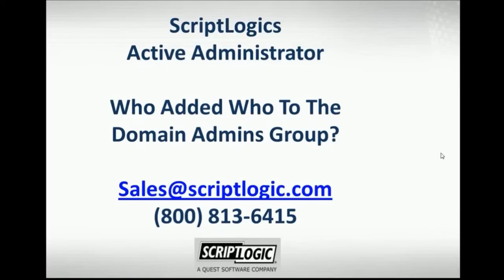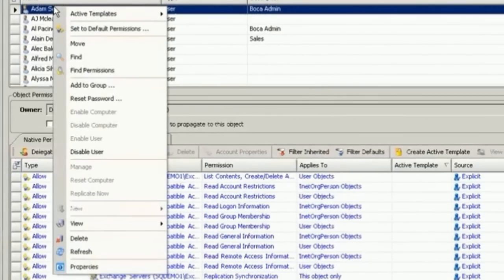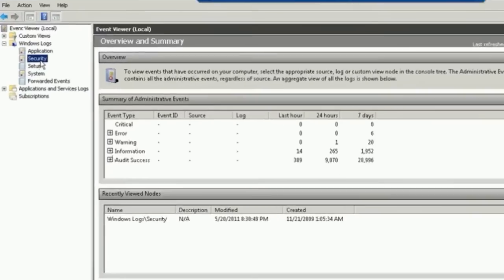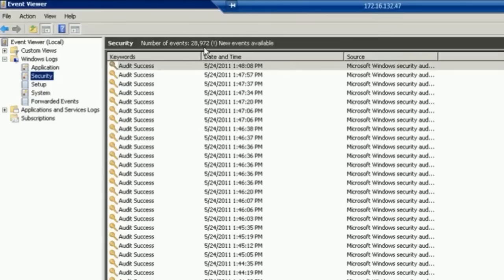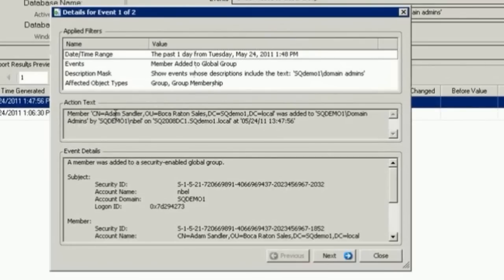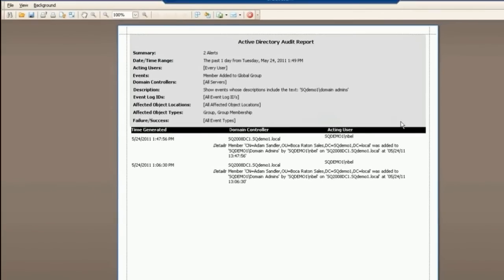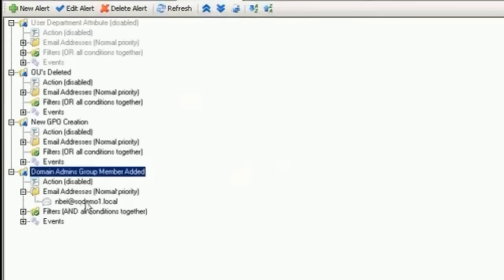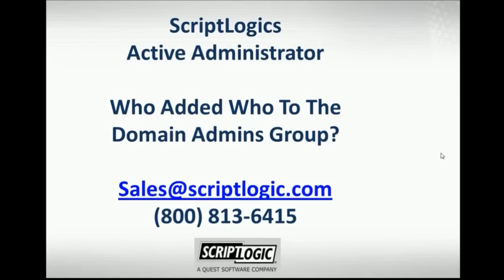How to: Audit a User's domain access using Active Administrator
In this video we will show you how to audit the time and user who elevated a user to a domain admin quickly and easily using Active Administrator.

Active Administrator provides Active Directory security, auditing, and reporting simplified.